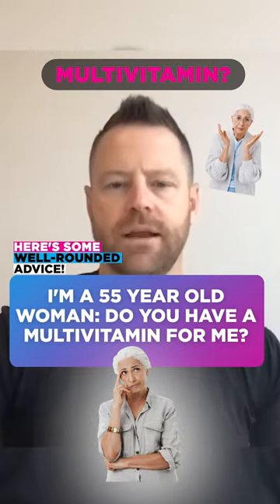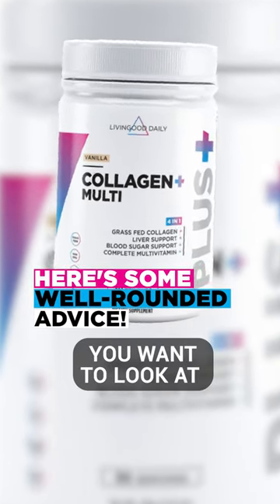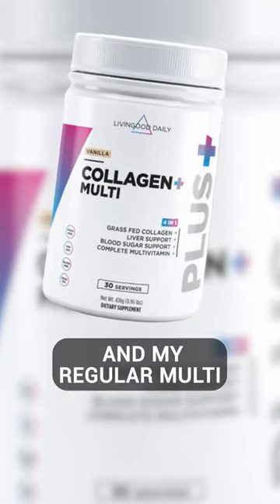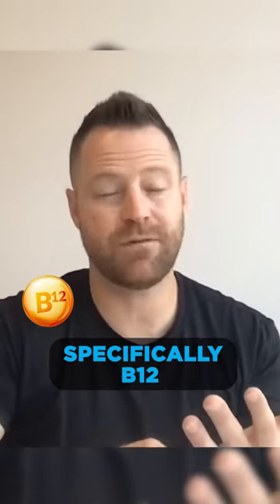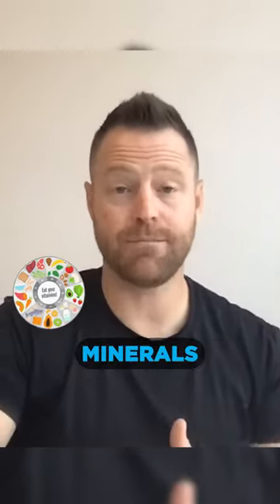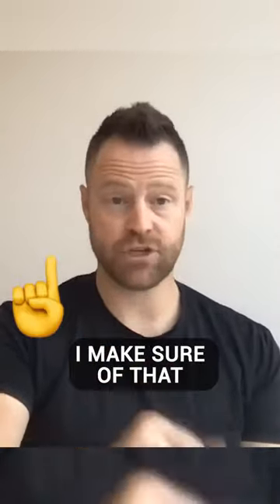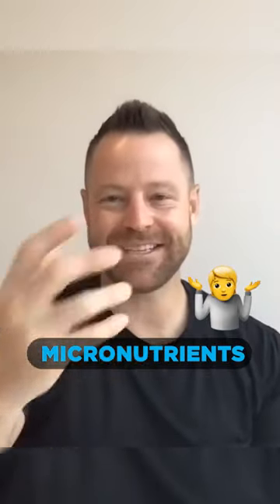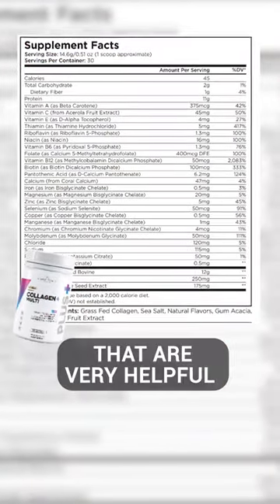The Best Vitamins for Women 50+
Having a complete nutritional profile is important for any age or gender, but as we age, proper vitamin intake becomes more critical than ever.